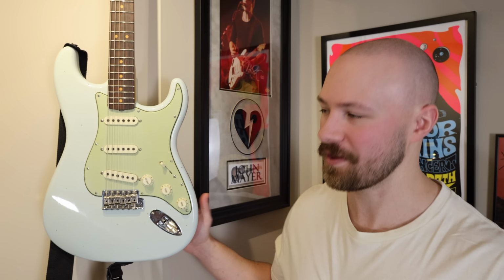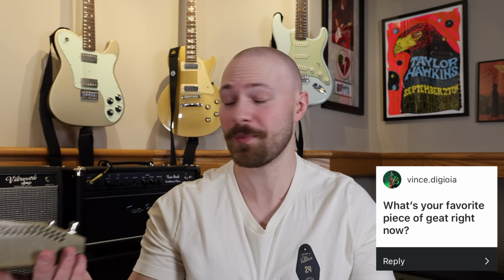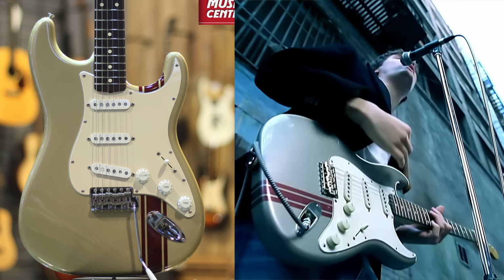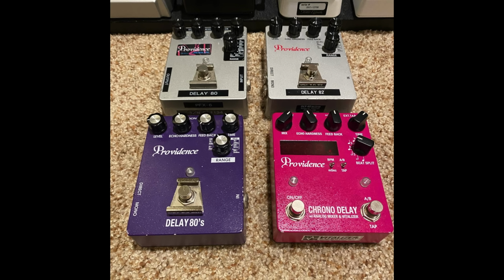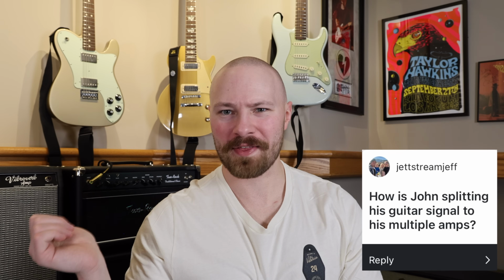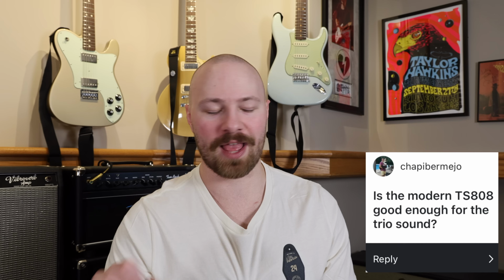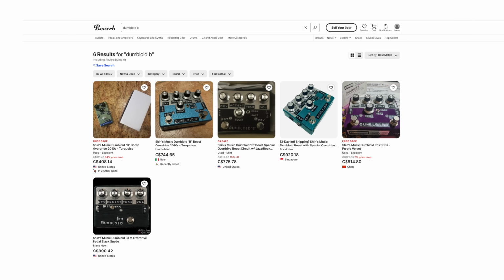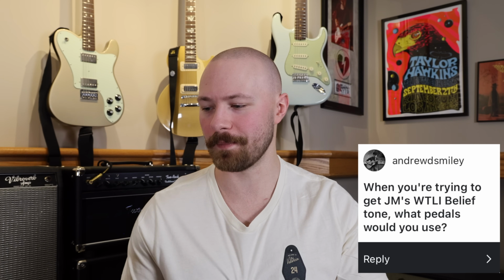WTLI Belief Tone, John Mayer Using Chorus Always On, & The Duke Of Tone For Mayer Tones: Q&A Ep. 1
In the first Q&A episode on the channel I answer questions such as how to get the WTLI Belief Tone, if John Mayer is using chorus always on, if the Duke of Tone can get great Mayer tones, and more!